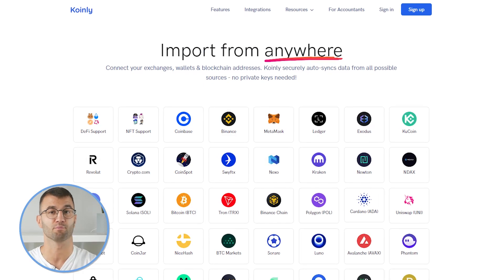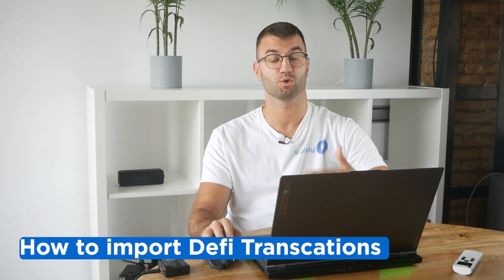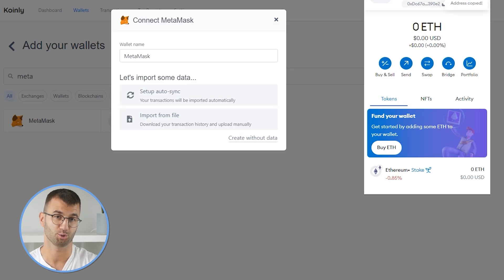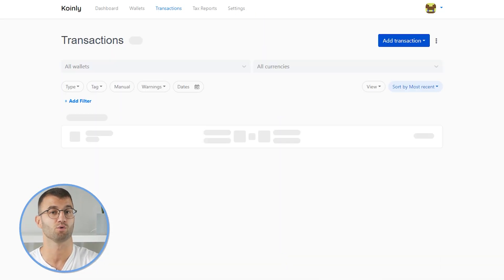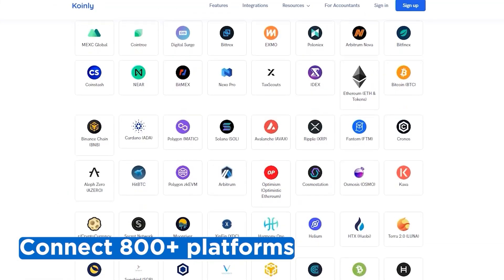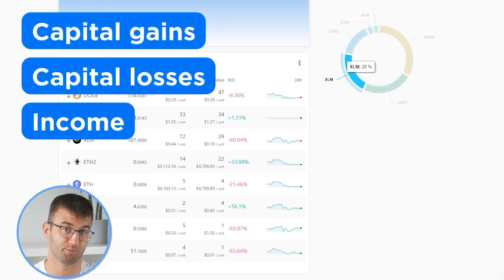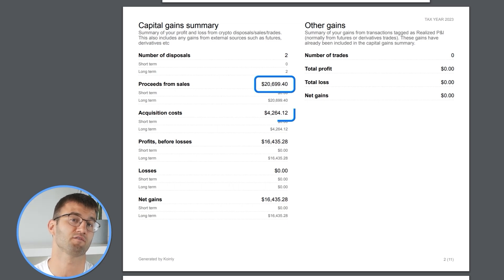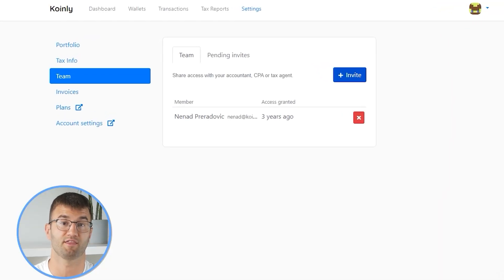How To Import Your DeFi Trades Into Koinly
In this video we talk about various DeFi transactions with popular blockchains like Solana, Eth, and so on... and how to import them into Koinly.

Our tax team has done a lot of the groundwork to provide you with facts and education on crypto taxes, but neither myself nor Koinly are financial or tax advisers. It’s not comprehensive or a substitute for professional advice. Examples given may not apply to you.